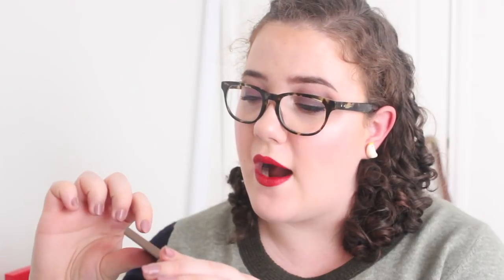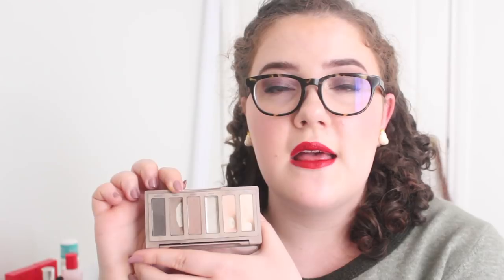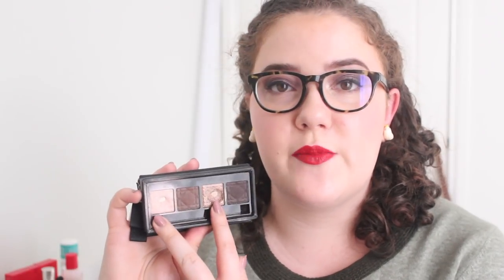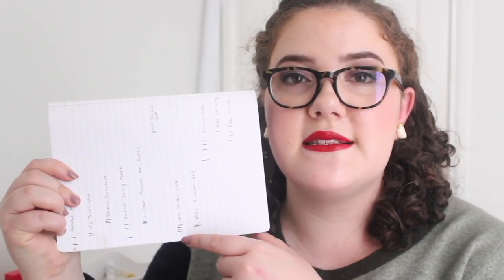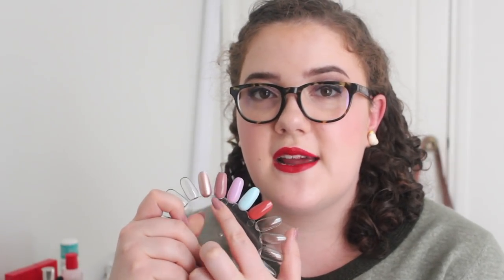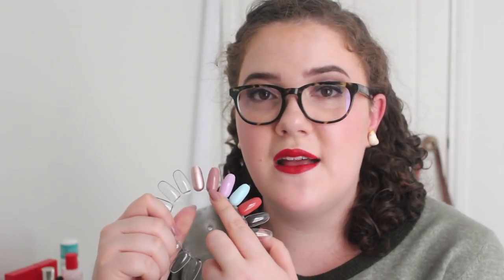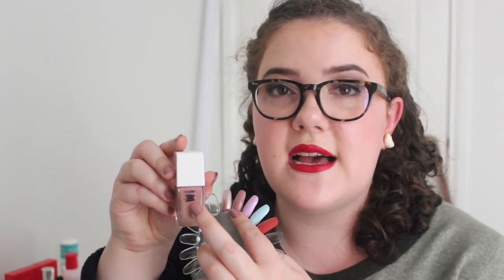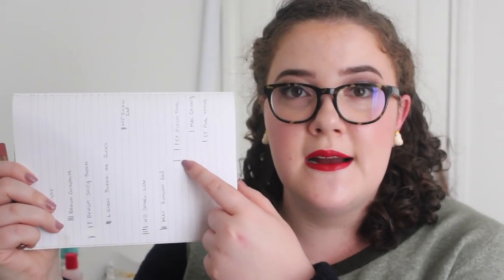Project 50 Pan | Update Six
Please excuse me while I upload all of my very overdue project updates. August was a huge mess for me so I have about two months worth of progress to show in this update instead of just one!

Carousell | @julziez

Want some new vegan, eco-friendly, and cruelty free Australian brushes? Try Furless

Interested in the Erin Condren Life Planner? Get $10 off your first purchase if you sign up through this